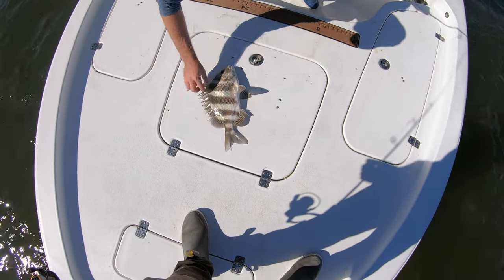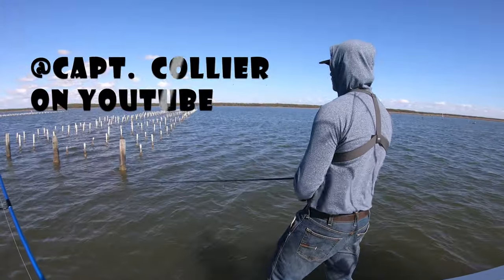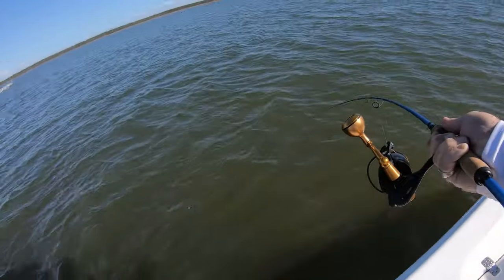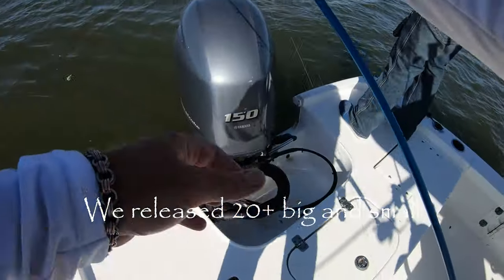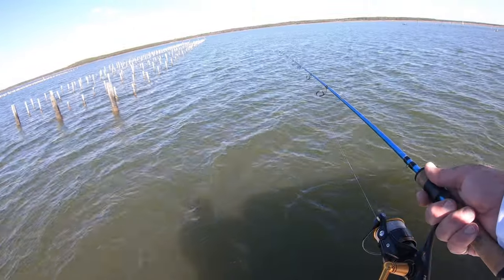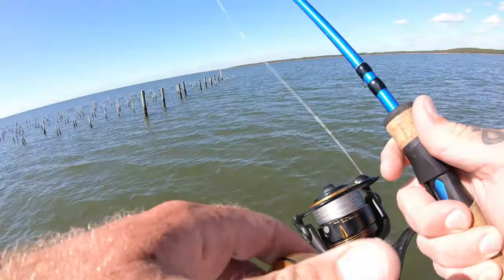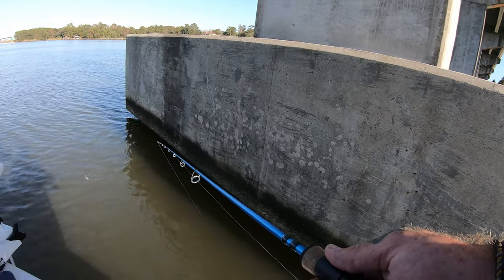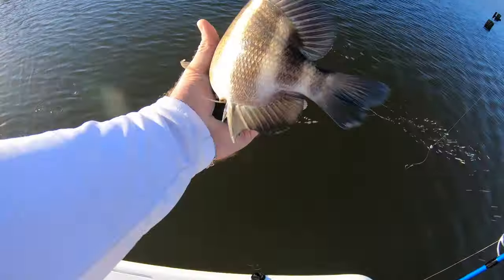SHEEPSHEAD HONEYHOLE! Gear, Tips, Tricks, & Tactics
Go FOLLOW the HOMIES:
@Capt.Collier on YouTube
@DauphinIslandFishing on Instagram